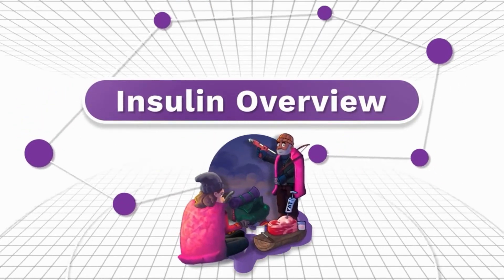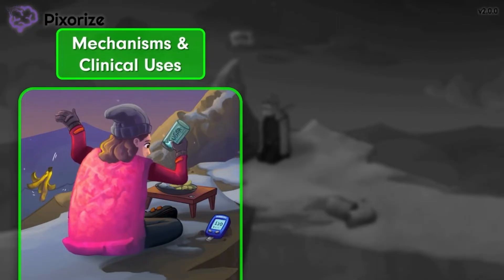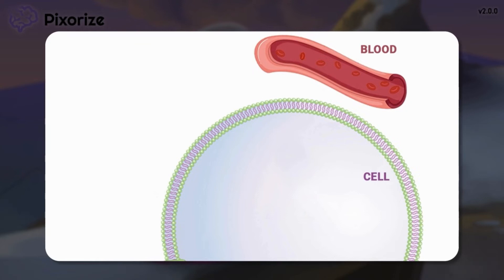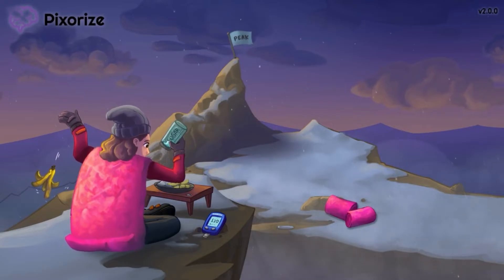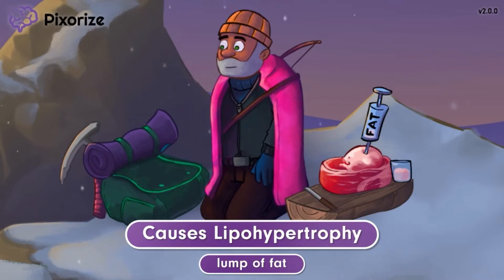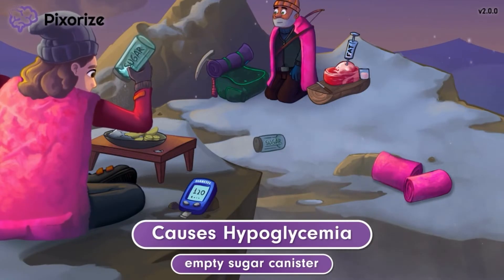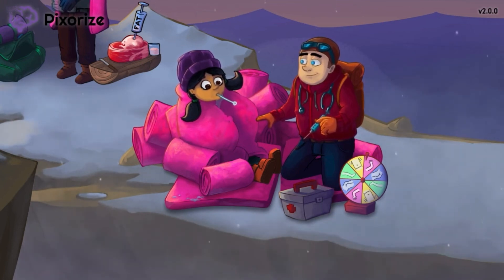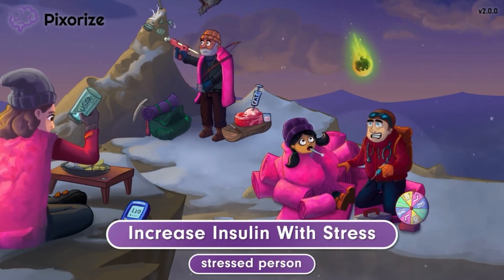Insulin Overview Mnemonic for Nursing Pharmacology (NCLEX)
Study this Insulin Overview mnemonic and other mnemonics with Pixorize.

Insulin is a hormone produced by the pancreas that can also be given as a medication through an injection. Insulin lowers blood glucose, making it important in the treatment of diabetes mellitus. Insulin can also be used to lower potassium levels, so you may also see it used to treat hyperkalemia. Side effects to be aware of include lipohypertrophy and hypoglycemia. Hypoglycemia is most likely to occur at insulin peak times, and if the hypoglycemia becomes severe enough that the patient loses consciousness, glucagon can be given to treat severe hypoglycemia. When administering insulin, be sure to rotate injection sites to avoid lipohypertrophy. Insulin dosages may need to be increased in times of sickness, with use of steroids, and when the body is experiencing stress.